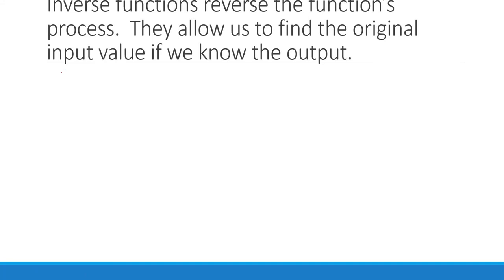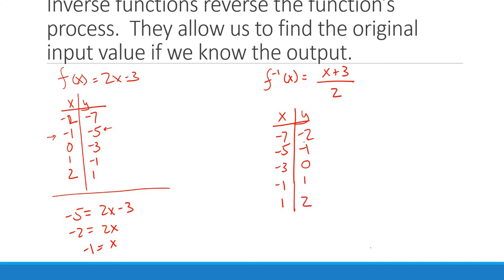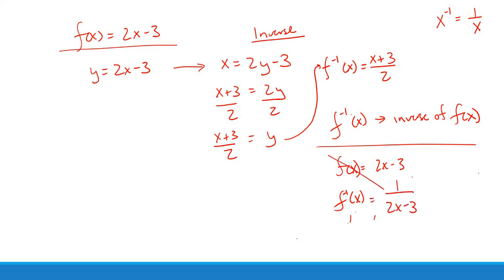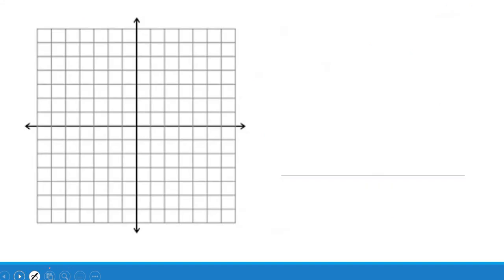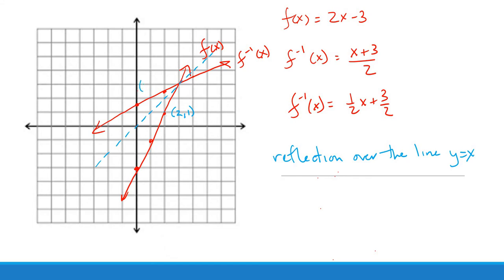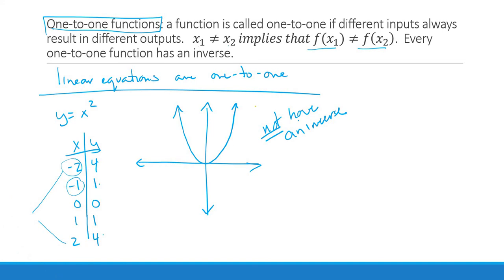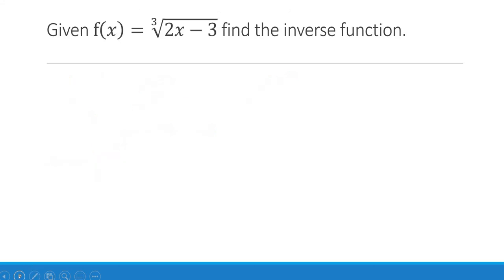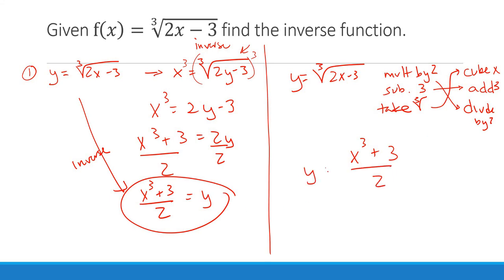Calc-Stat Sec 1.6